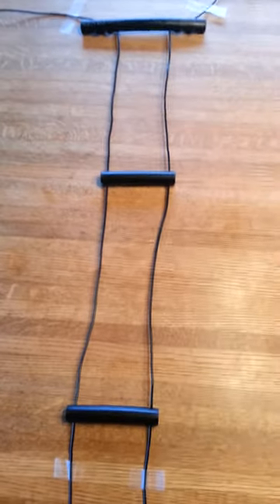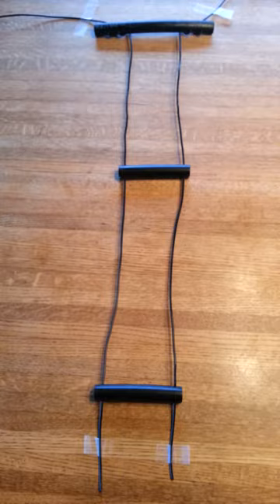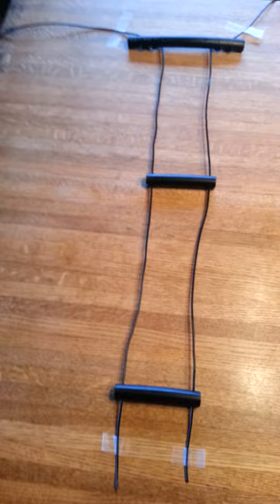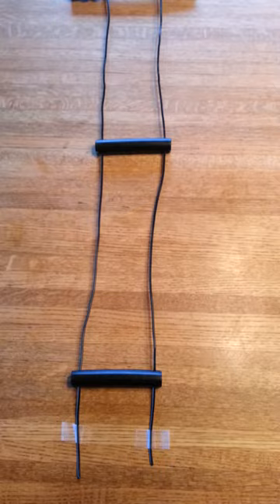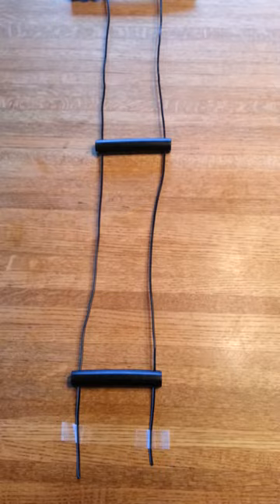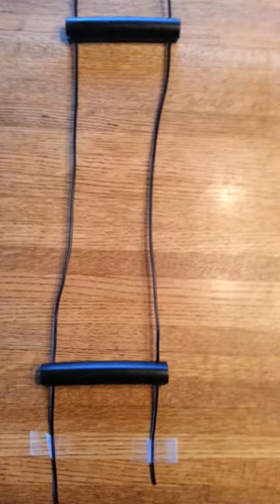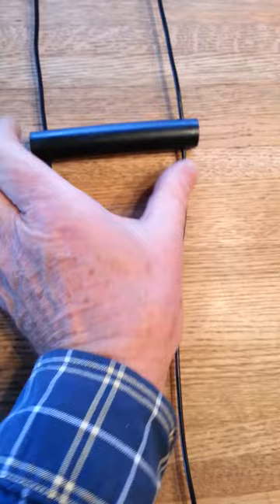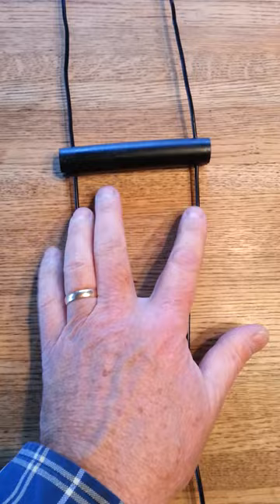W7FG True Ladder Line and Doublets Ladder Line Window Line Twinlead?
Is it called Ladder Line, Window Line or Twinlead?